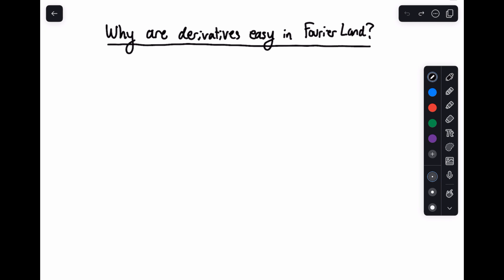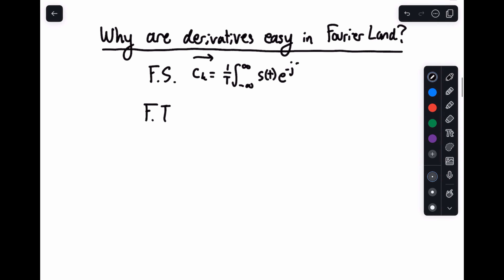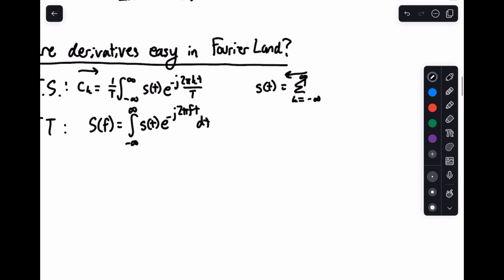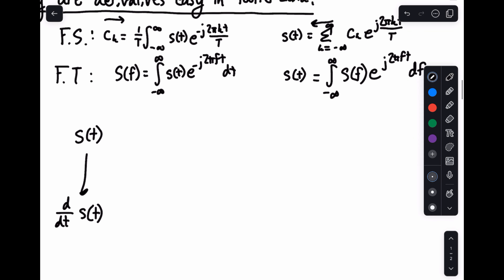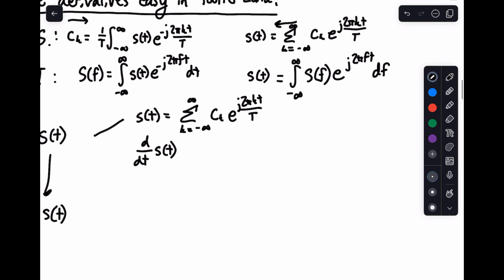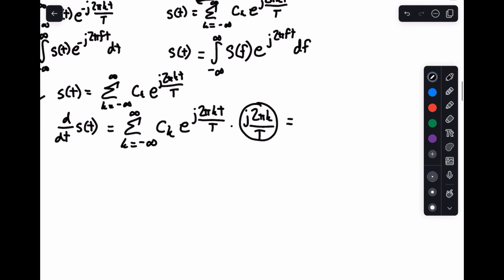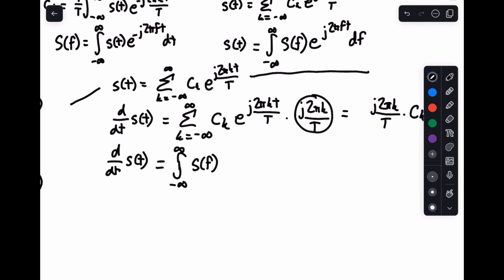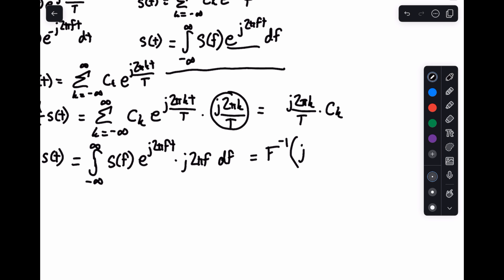Why are derivatives easy in Fourier Land?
In this video, I'll explain why derivatives are easy to calculate in Fourier Land, including the Fourier Series and Fourier Transform.  This also explains why derivatives are easy using the Laplace Transform, and corresponds to differences when looking at discrete time transformations like the DFT, DTFT, and Z-Transform.